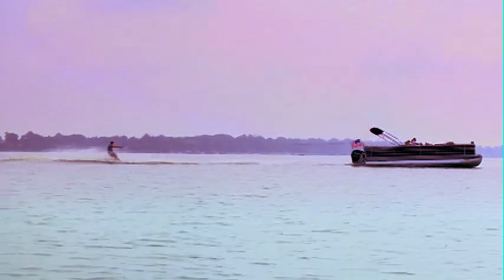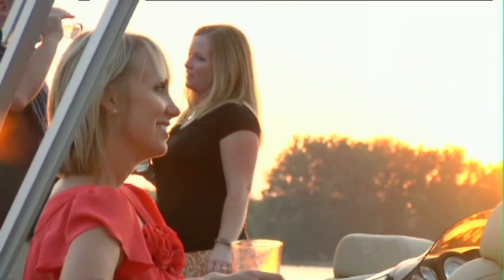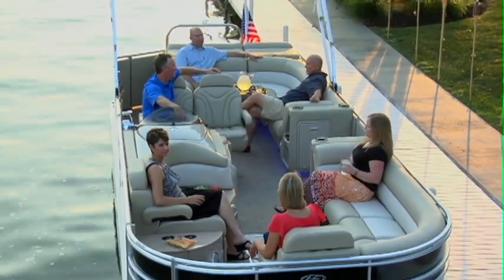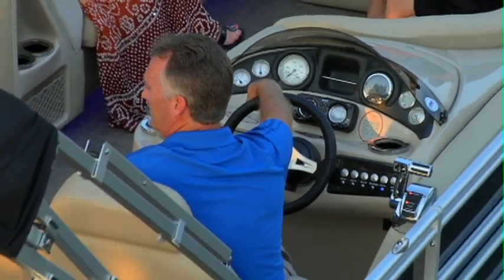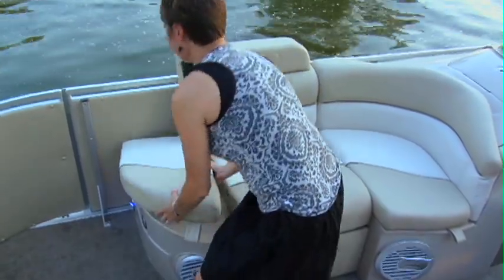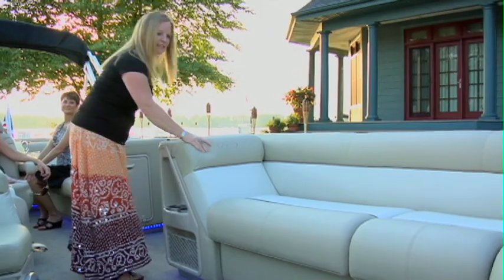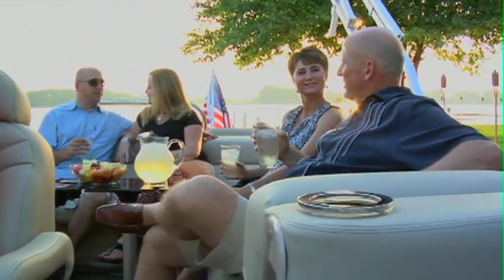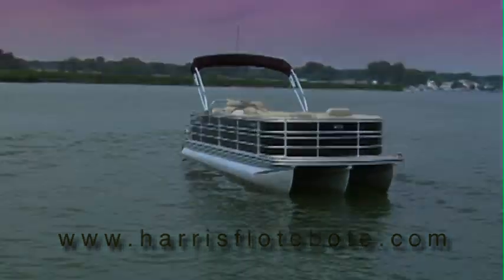2012 Harris Flotebote Royal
Bring along the whole crew to enjoy the generous seating in a special "social" floorplan for more convenient conversation while you listen to your favorite tunes on your Sony Gold stereo system with six speakers. An

optional entertainment center provides everything you need for serving up on-water parties, without sacrificing storage space for anything else you want for a day under the sun. An optional stainless steel refrigerator keeps drinks and treats cool on a hot, summer day and when it's time to change out of your swimsuit, you'll appreciate the unique, private on-board changing room.  Our pontoon luxury boats boast extra storage and cup holders within the stylish aft seating where all cushion space is reserved for lounging.

On the Royal Heritage luxury pontoon boats, relaxation is front and center. Bask in the sun on your two bow seats with flip-up foot rests for extra plush seating in the bow. The high quality foam construction of the Royal furniture adds maximum durability and comfort to your pontoon luxury. Remove the filler cushions on either side of the starboard incliner to reveal cup holders and solid-surface counter space. Your smartly laid out entertainment center includes a Lazy Susan for handy storage and a pull-out trash can for easy clean-up.